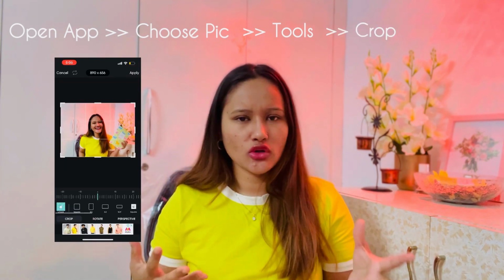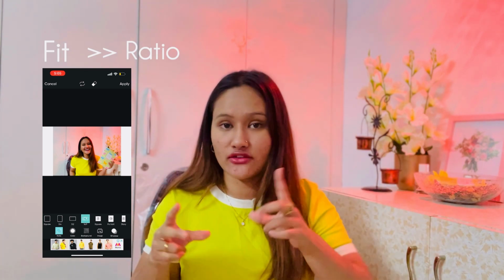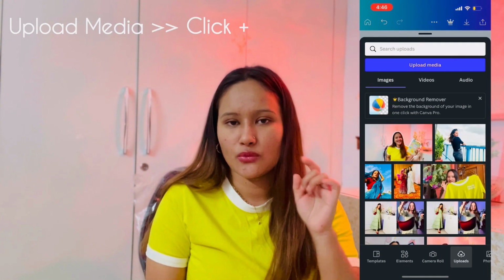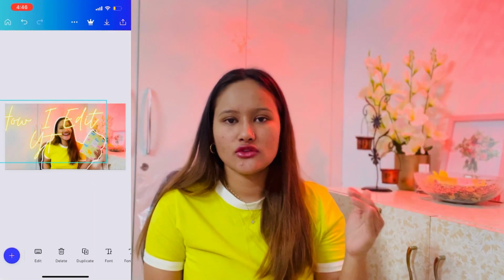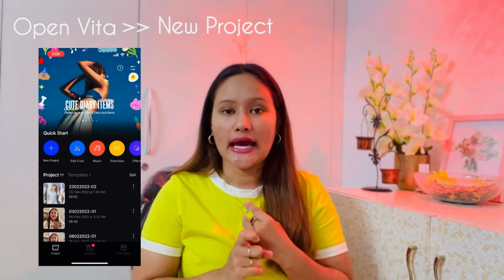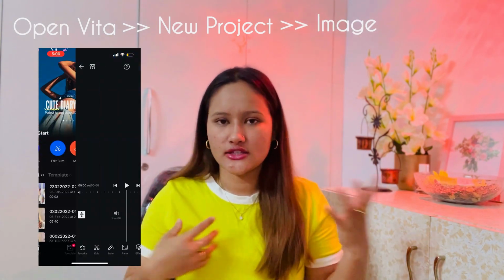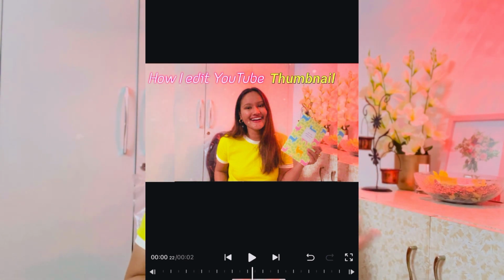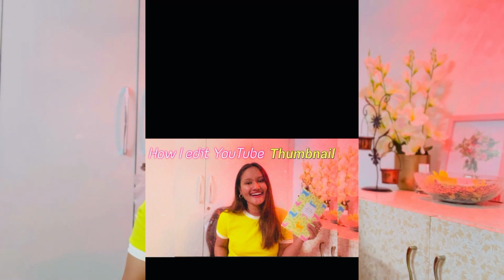How I edit my YouTube Thumbnail on Phone | PC Tutorial | Priya Chetri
In today’s video learn how I edit my YouTube thumbnail on phone, sharing new tricks, fonts and effects. Learn how to edit YouTube thumbnail on phone using PicsArt app, Canva app and vita app enjoy!!